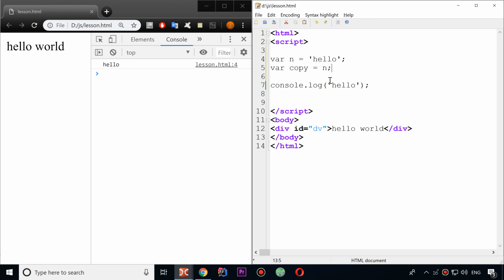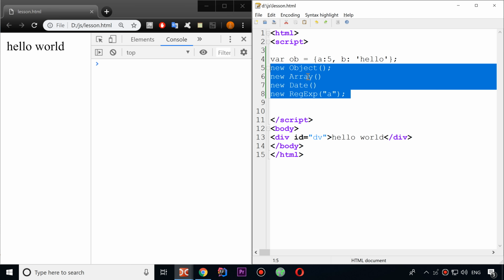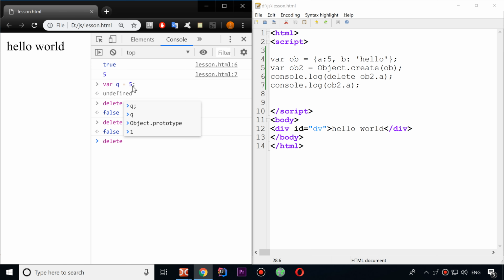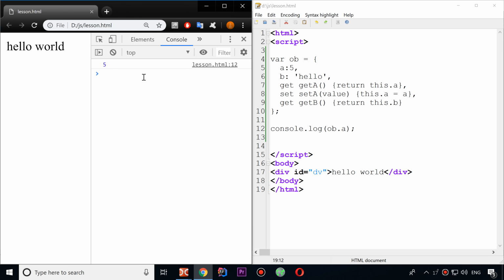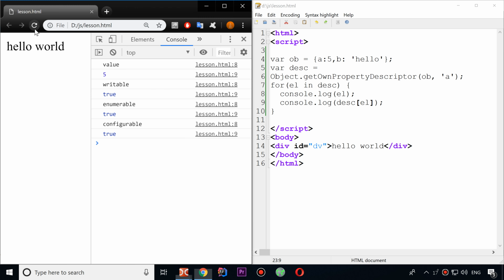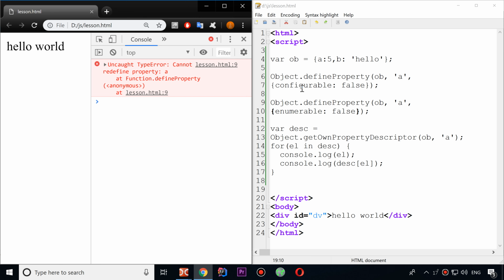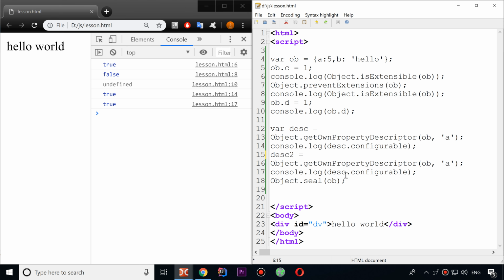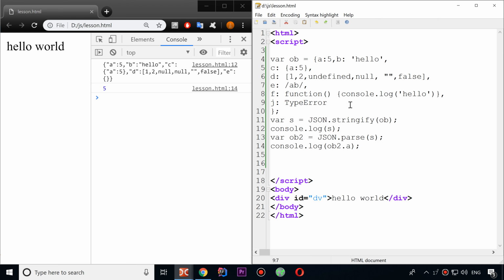JavaScript 6: Objects